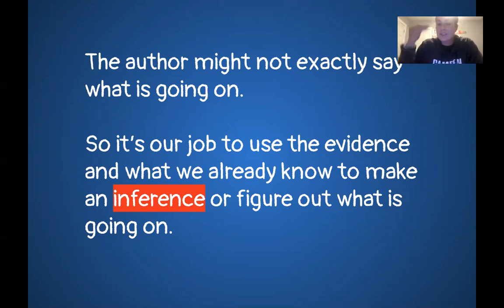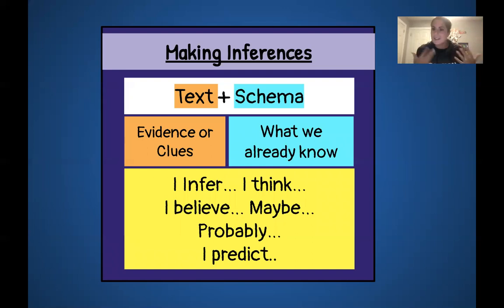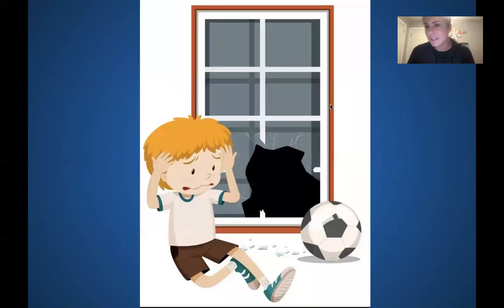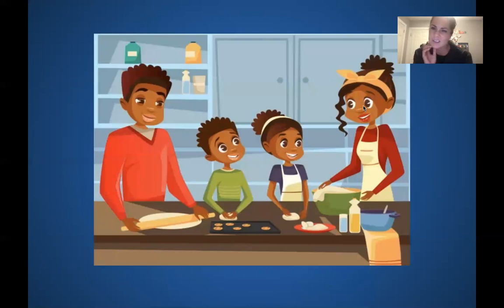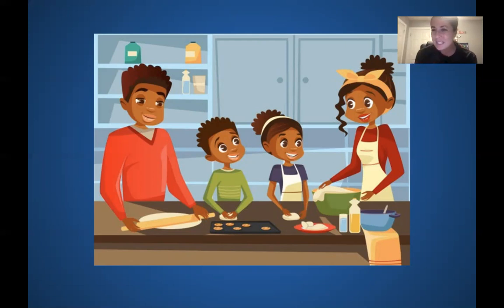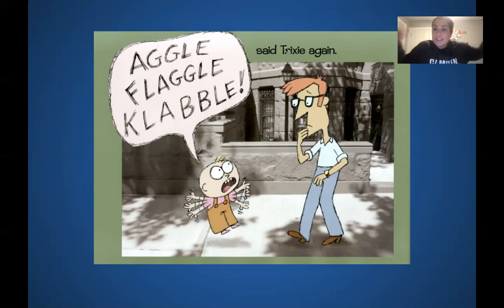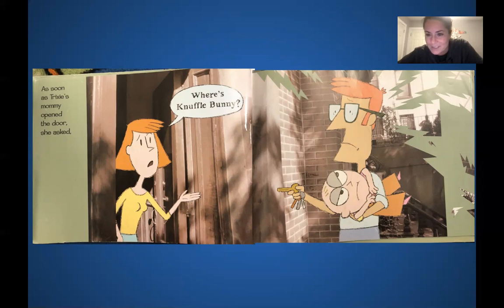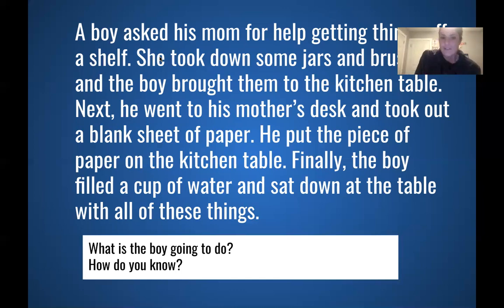Inferring Day 2, text no pictures